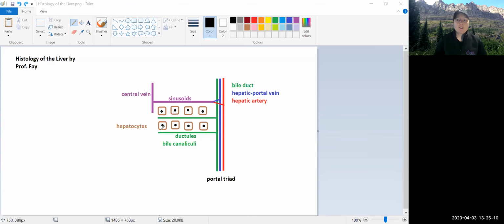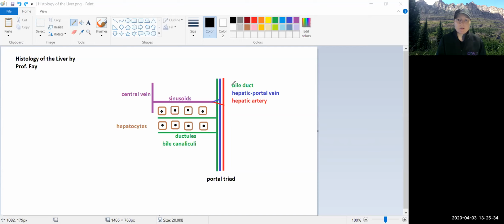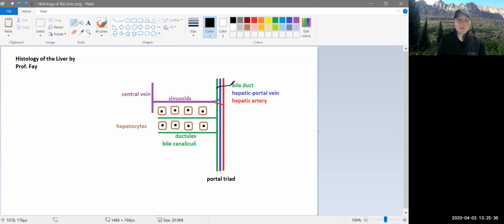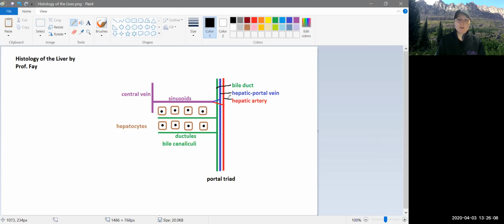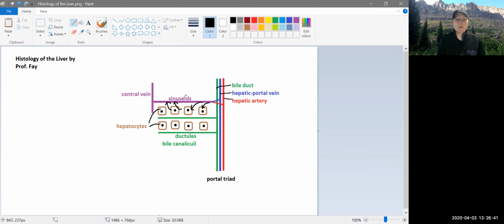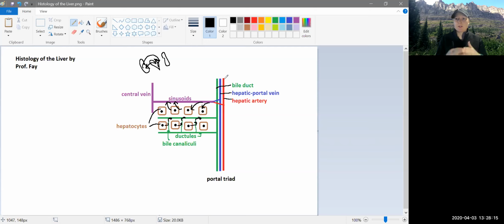Histology of the Liver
This diagram takes you through the process for how blood is delivered to the liver and how bile is delivered to the gall bladder. Side note: hepatocytes rock!